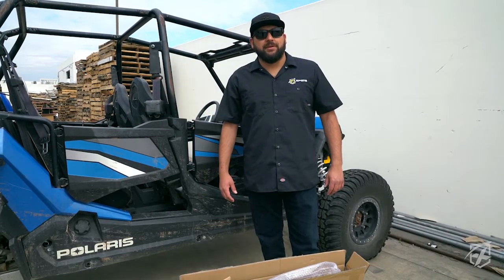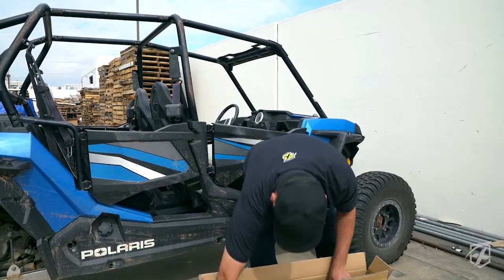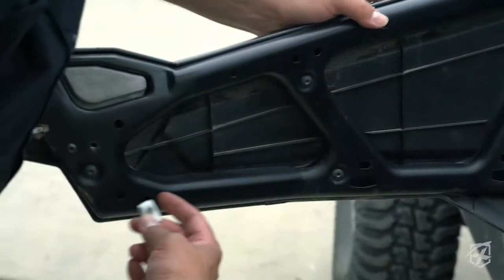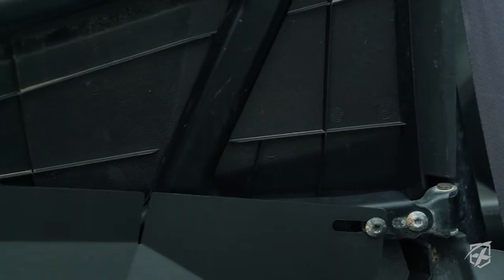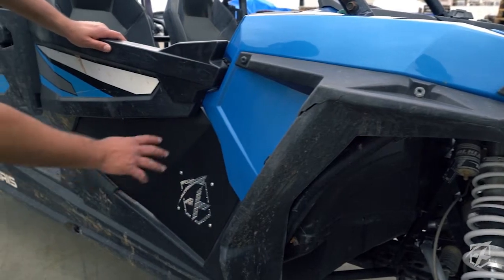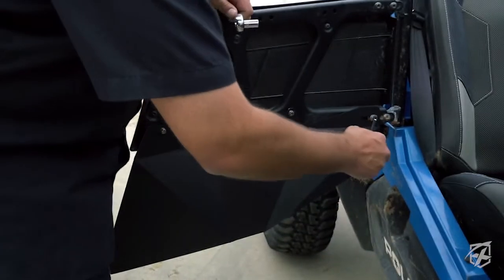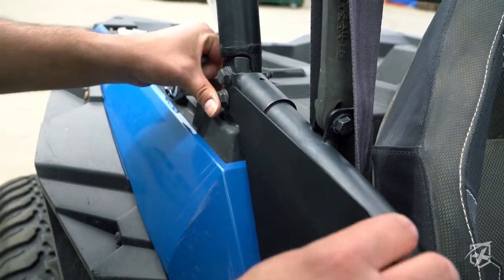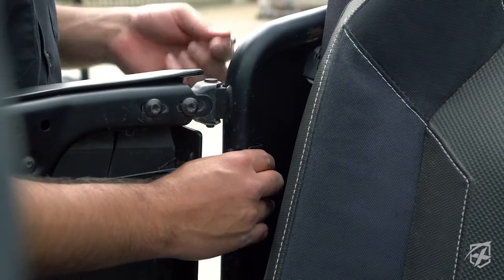Lower Door Inserts for 4 Door 2016-2019 Polaris RZR Turbo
SKU: UTV-P4D-G3

Features
Easy Bolt-On Installation
Powder coated matte black
Developed with durability and style in mind
Designed to Match OEM Body Lines
Adds Protection & Style to your RZR
Reduce Dirt & Debris from Entering
Includes Rear Triangles

Specs
Made of 0.080" Aluminum
CNC Bent & Laser Cut
High Quality Powder-Coat Finish

Fitment
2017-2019 Polaris RZR XP 1000
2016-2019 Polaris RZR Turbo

Product Includes
1 Set of Lower Door Panels for 4 Door 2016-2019 Polaris RZR Turbo
All necessary hardware included